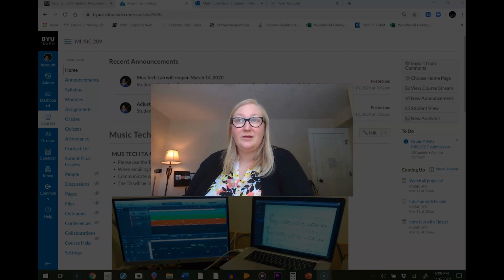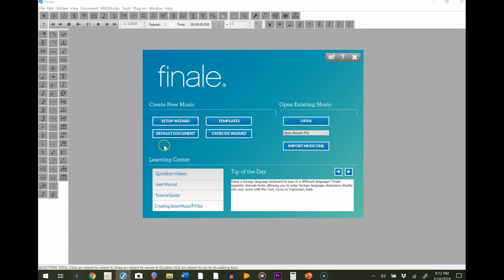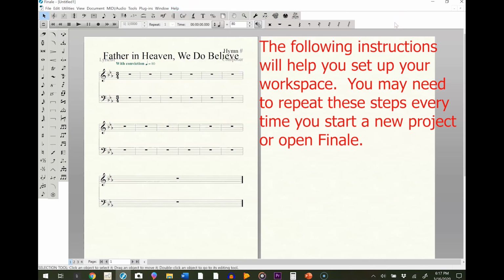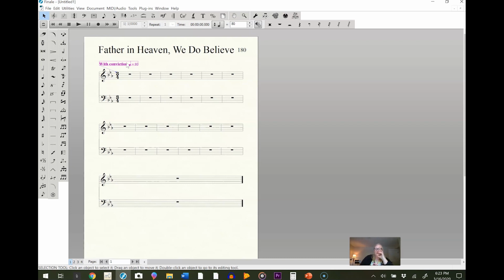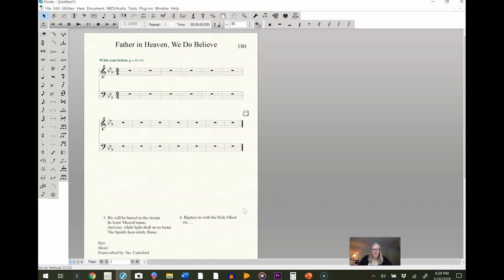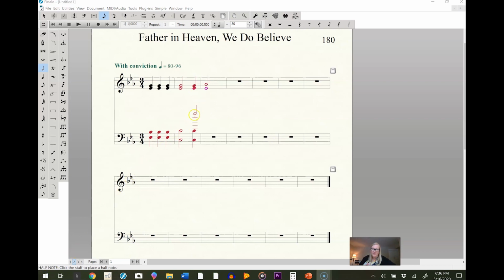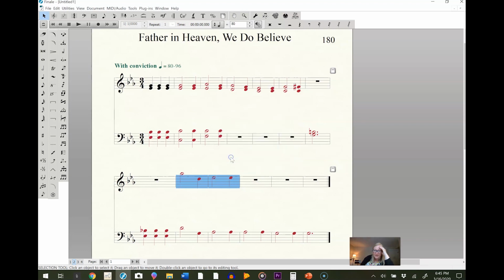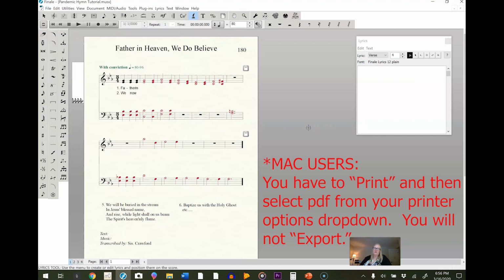Finale Intro and Hymnal Tutorial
This video tutorial will introduce you to the Finale workspace and walk you through the first Finale assignment.